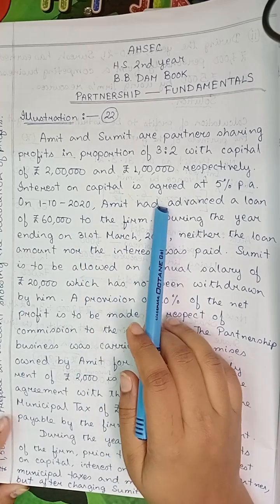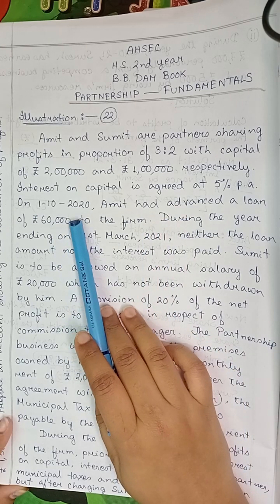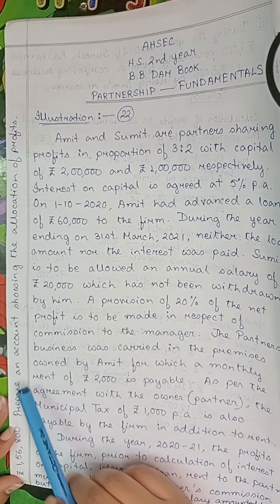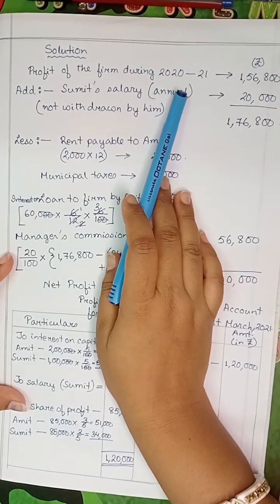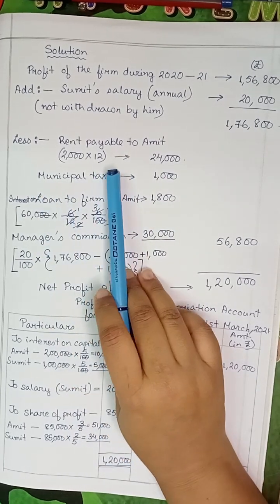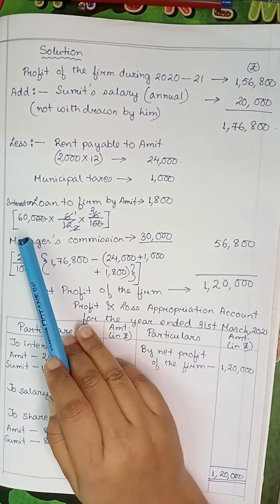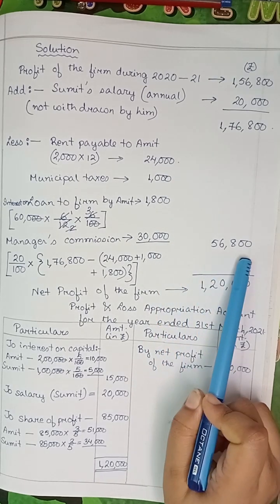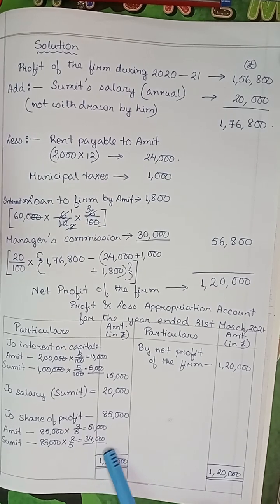Illustration-22#B.B.Dam book#AHSEC#H.S.2nd year#Partnership-Fundamentals#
Illustration-22#
B.B.Dam book#
AHSEC#
H.S.2nd year#
Partnership -Fundamentals #